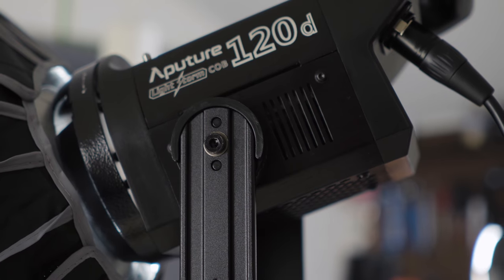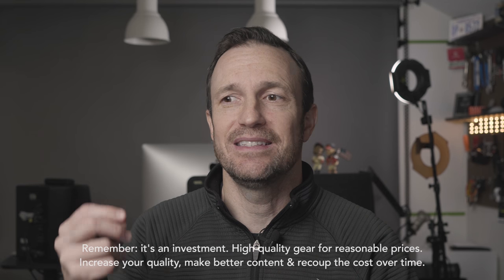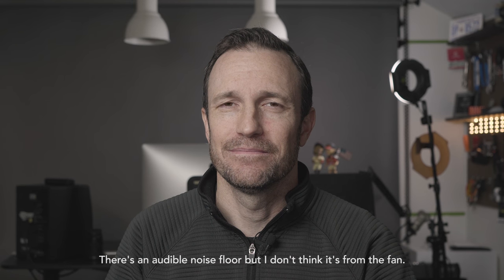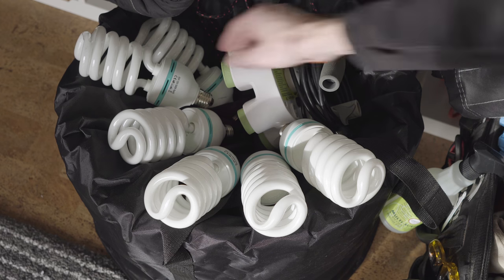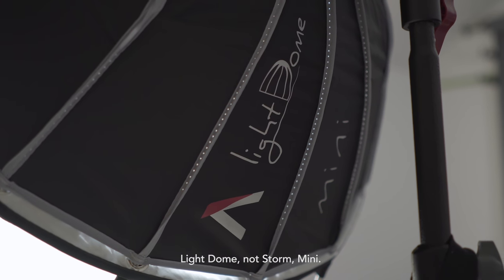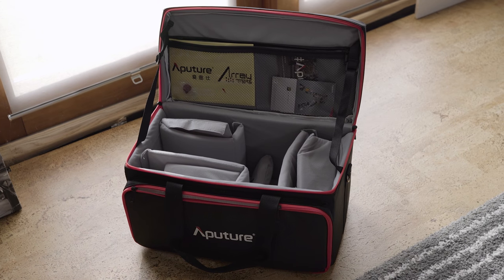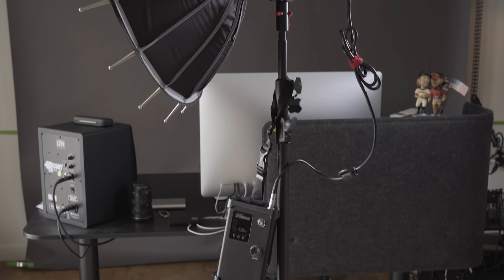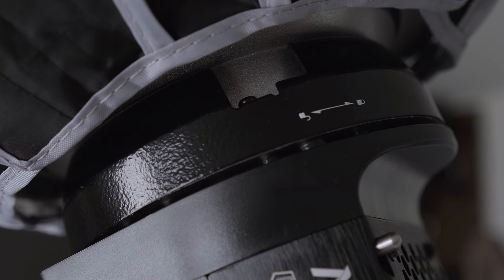Aputure COB 120D - Key Light for Video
Good lighting is a key element to all good looking video. I've upgraded my key light to the COB120D.

The Aputure Light Storm COB 120D has been my choice for a primary light/softbox combo for a long time and I finally bought one. I've been keeping an eye on the 120D ever since it was released and have watched video review after video review in helping me make my decision. In most cases I like to try out a piece of gear before I buy, when possible, but based on everything I've seen over the year plus that this light as been available, I was sold. And so far the light has not disappointed.

The 120D is really bright, very well built (except for a loose Bowens mount), and compact which fits my small studio space well.

I'm impressed with the flood light quality of this light. It has an even spread which means there are no hot spots and the fall off is gradual. And as I mentioned, it's really bright. For a wattage equivalent it gets tricky but in general I've seen it rate around a 1500 W bulb. I can run this light at 65-70% of full power for most of my applications which is lighting my talking-head video for YouTube. This would be the same setup for an interview. And that includes shooting the light through a softbox. In my cases, I added the Light Dome Mini which again fits better in a small space and it does a nice job of diffusing the light.

Having a single LED bulb is far superior to my previous light that had 6 giant CFL bulbs that were delicate and much tougher to break down if you wanted to travel with the light. With the included case, the Aputure can easily be put into its bag and taken anywhere. The entire build of the light is also really solid and should stand the test of time and travel. I really like well made gear which is part of the reason I'm willing to pay more in some cases. This light is not cheap but as I say in the video it's an investment. For me that means I can take some of the money I make here on YouTube and put it back into gear that helps me make more videos and eventually the light will pay for itself...eventually;)

I was worried that the fan that is in this light might be a problem when recording audio but so far it has been fine. It's not as quite as people or even Aputure made it sound in their reviews and promos but I'm not having an issue with the noise getting into my audio, it's still very quiet.

The mount that connects attachments to the light (reflectors, softboxes, etc) is loose but it locks and therefore other than feeling cheap, I'm not worried about something falling off. This is the one thing however I would improve unless Bowens mounts are loose by default, I don't know, this is my first one.

The Light Dome Mini is made of parachute material which again speaks to the quality of Aputure products. This was the breaking point for my previous light and I could no longer use it so the upgrade, paired with Cyber Monday, was inevitable.

The light is available in a kit and comes wit a power cable for plugging into an outlet, a case, a reflector, remote, and the U mount for attaching to a standard light stand and choice of V-mount or Anton Bower mount battery. The Light Dome Mini also came with a grid which was a really nice surprise since that is usually a premium add on.

I already had a V-mount battery and despite it not matching the power requirements for this light, I've found that I can power the light at 70% for about an hour which was a nice addition considering the price of V-mount batteries..ouch.

Final review: 👍 🙃

► Aputure Light Storm COB 120D

► Aputure Light Dome Mini

► Juicebox V-Mount Battery and Charger (this is the battery that I used, not the one I would necessarily recommend because it's technically not rated for this light). Do some research on V-mount of Anton Bower batteries for this light if interested in picking up a proper battery)